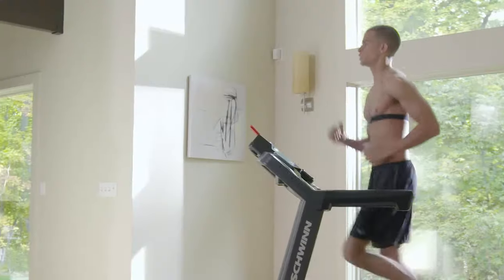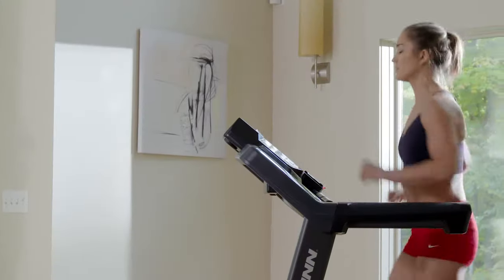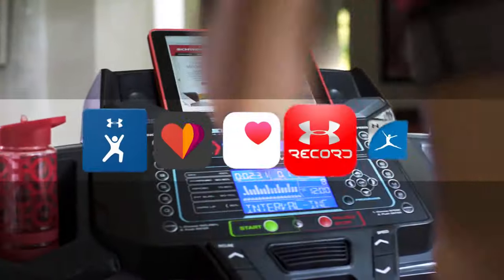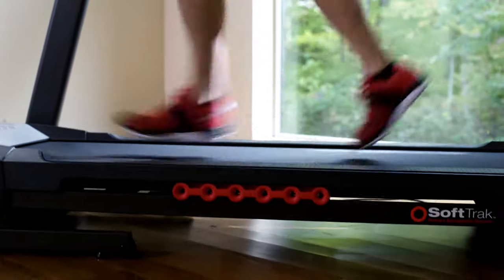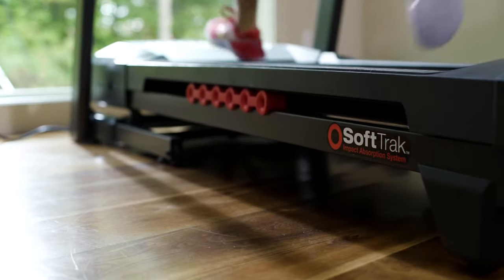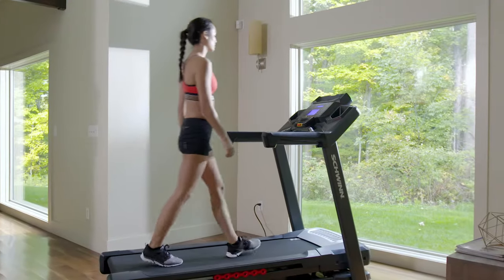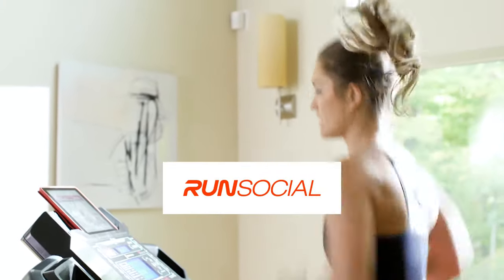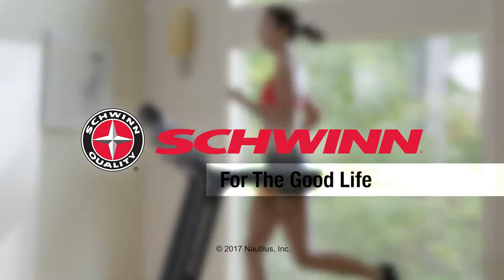570T TREADMILL BY SCHWINN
Schwinn 570T Treadmill - With the Schwinn® 570T treadmill, the good life is closer than you think. This top-of-the-line treadmill features a 3.0 CHP motor, 26 workout programs and our DualTrack™ display that provides two high-resolution, blue backlit LCD monitors so you can stay informed while watching your tablet or reading a magazine. It also boasts our Softrak™ cushioning system to deliver unparalleled relief for long runs.